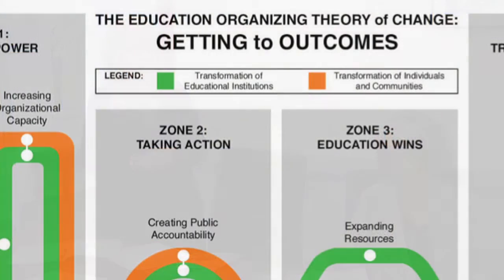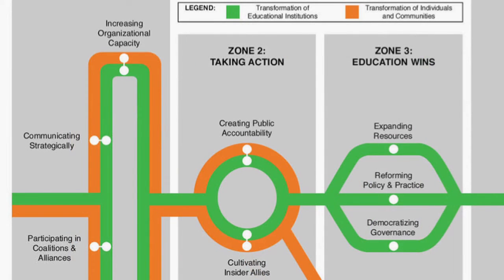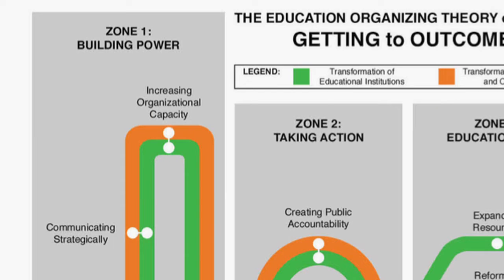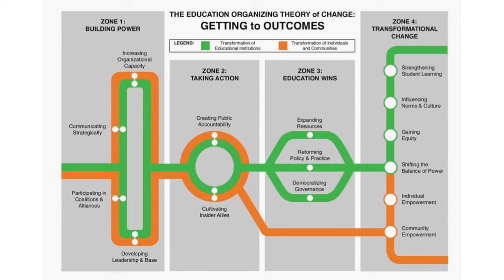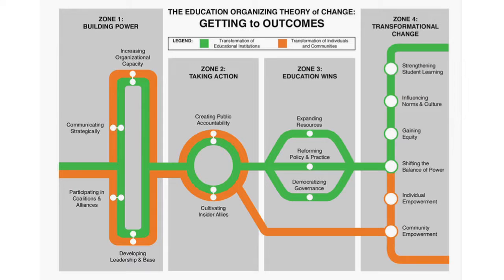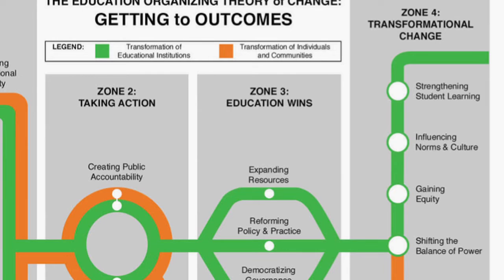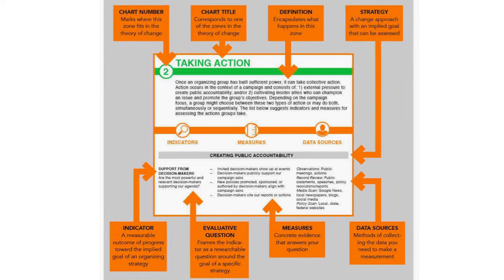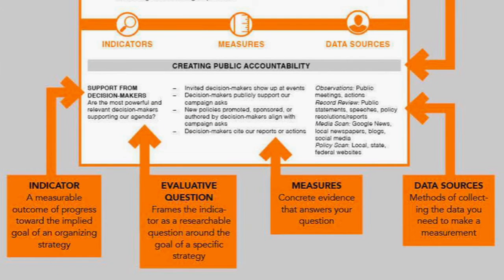MAP Vimeo Archive - Getting to Outcomes 78767030